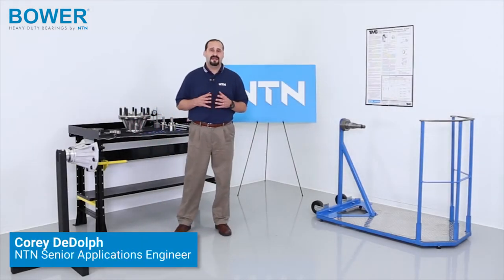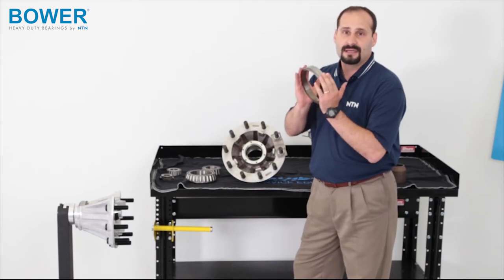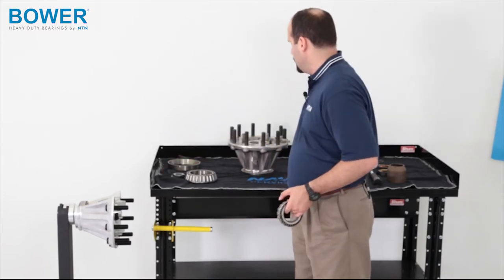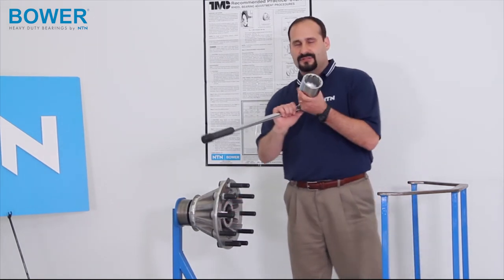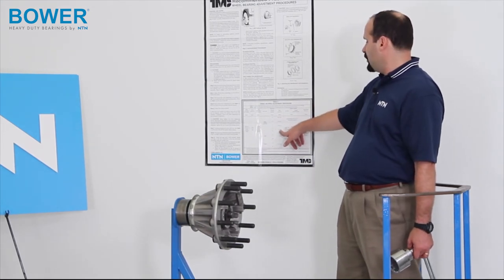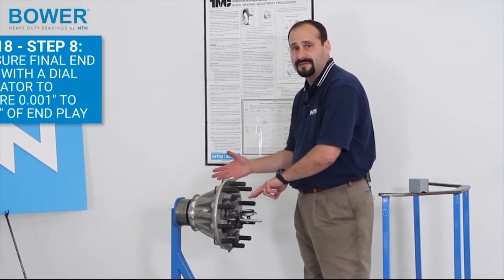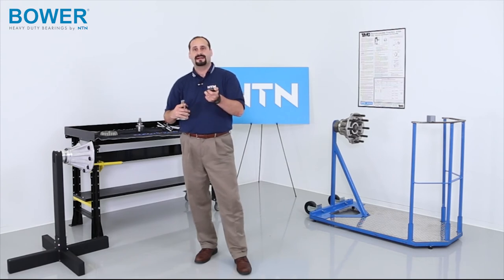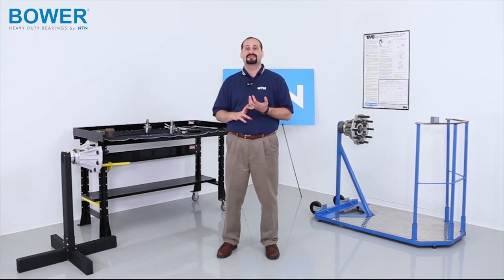Heavy Duty Wheel Bearing Installation and Adjustment - Bower Heavy Duty Bearings by NTN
In this video, NTN Senior Applications Engineer, Corey DeDolph, demonstrates heavy duty wheel bearing installation while referencing TMC procedures “RP618: Wheel Bearing Adjustment” and “RP622: Wheel Seal and Bearing Removal, Installation and Maintenance”.

You will learn how to install heavy duty wheel-end tapered roller bearings, and how to measure and adjust for the proper amount of bearing end-play. You will also learn some helpful installation tips that will make your next wheel end job go nice and smooth.